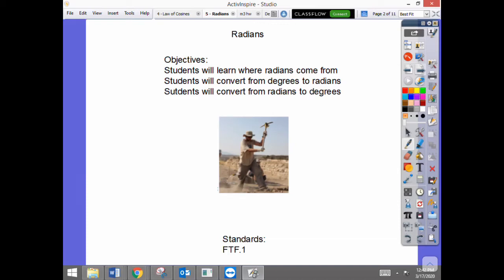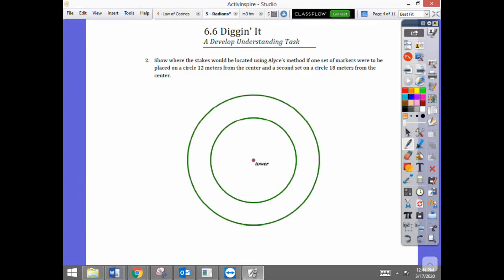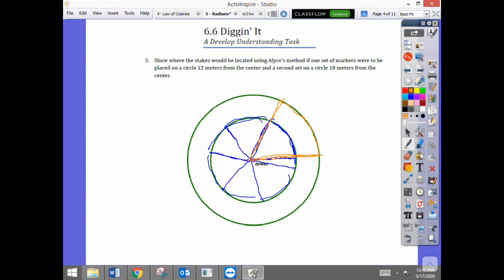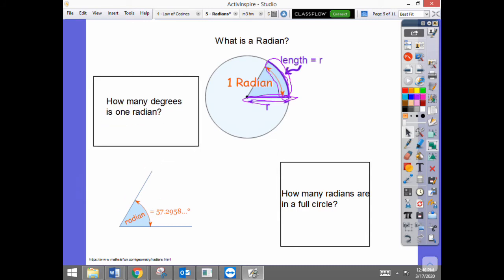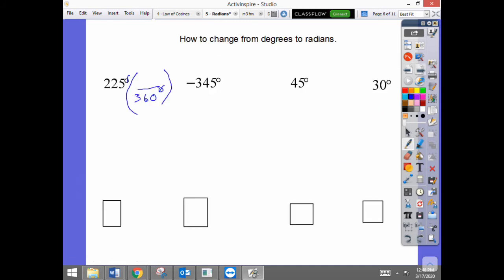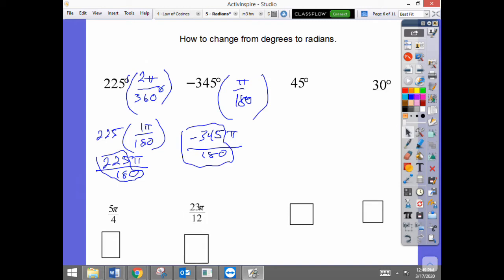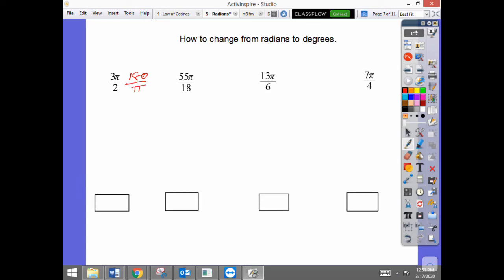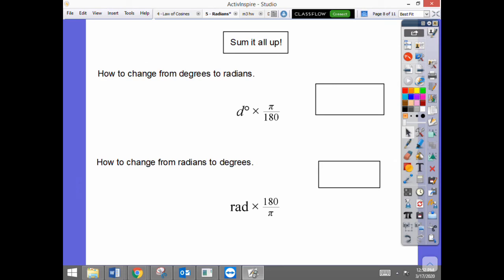Radians and Degrees